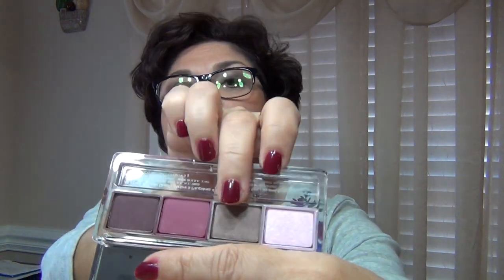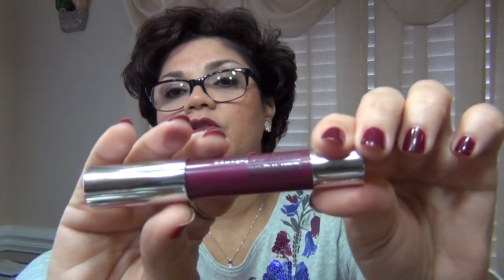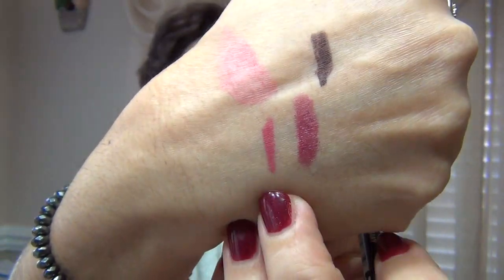FOTD: Clinique Party Favors ~ Jan 14, 2014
Hello!  I was playing with my new Clinique Party Favors gift set and was quite pleased with the look, so I thought I would do a video I haven't done in sometime! A face of the day video, where I talk about the products I have used to achieve my look for today:)
xoxo